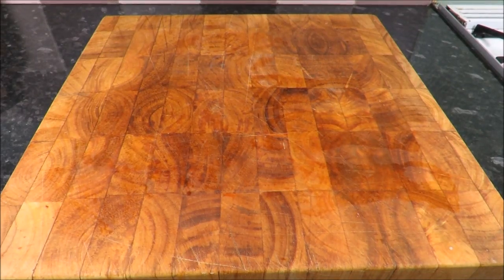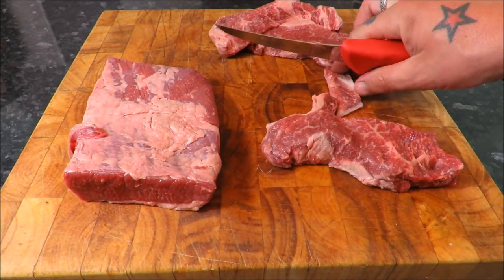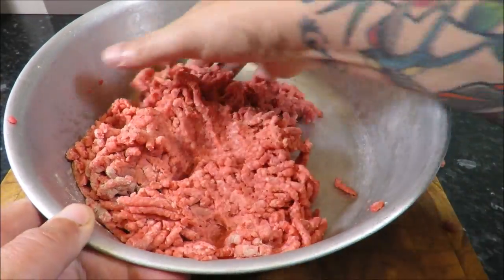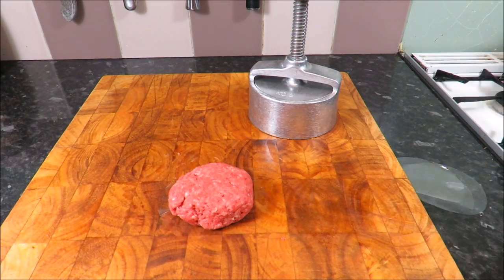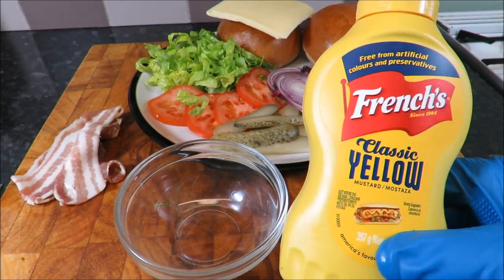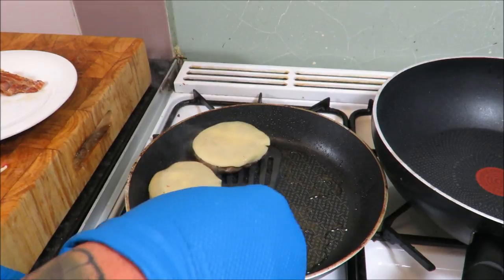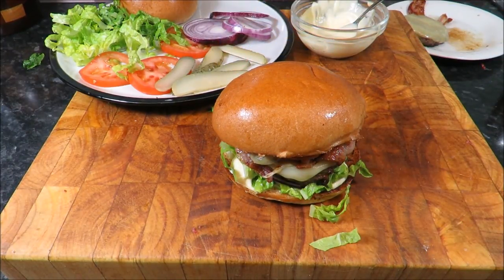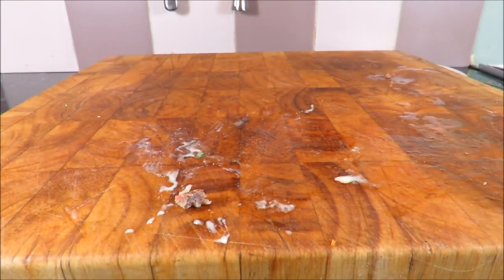The Decadent Cheese Burger. SRP.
How To Make The Ultimate Cheese Burger.
The height of decadence, and why? you may ask..Well, this gorgeous Burger patty is made with Brisket of beef and 28 Day, Dry Aged Sirloin steak.Topped with proper cheddar cheese, dry Cured Smoked Streaky Bacon And a mustard mayo.Enjoy.

Weschenfelder, sausage making supplies, and much, much, more..

Adelman Kd 2 Burger Press...